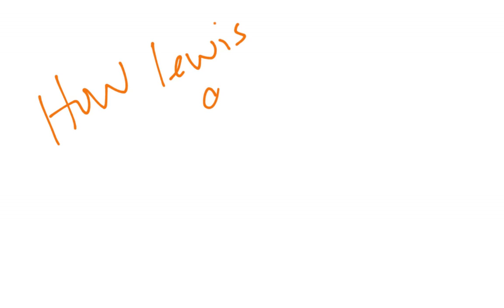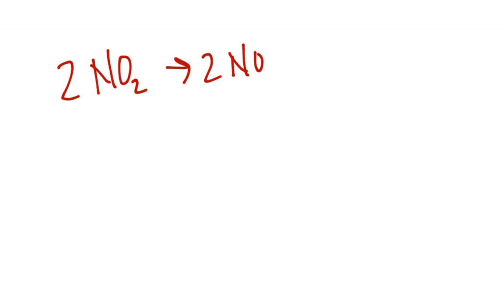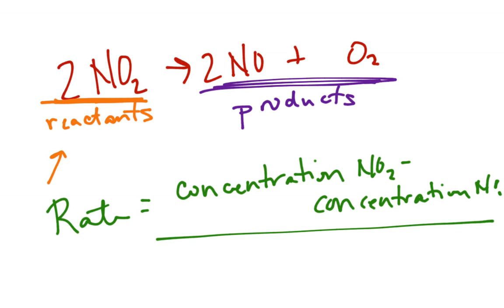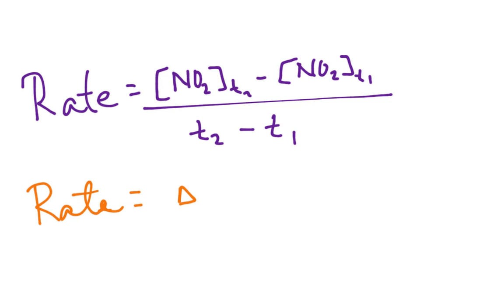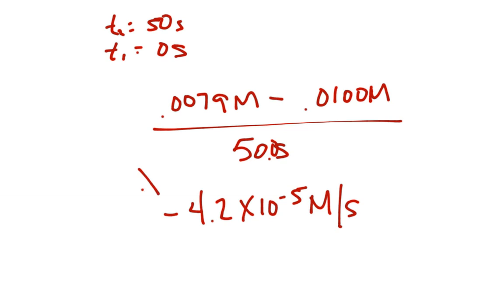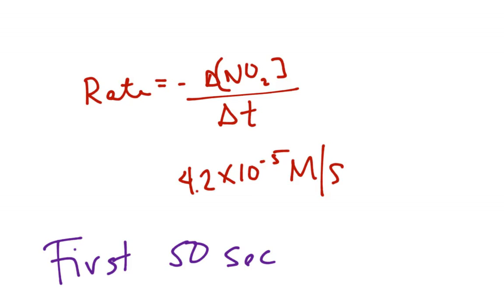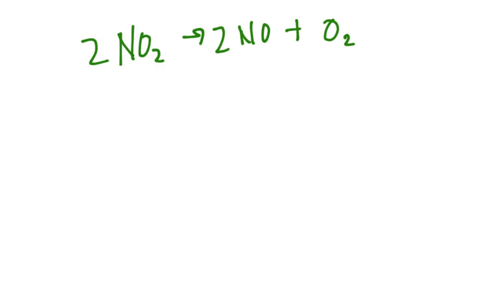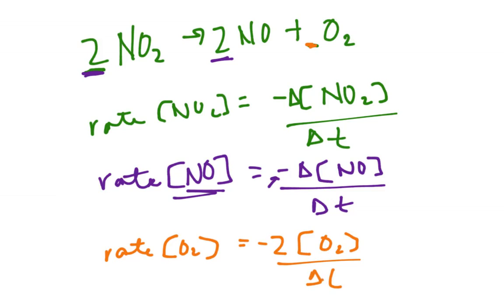Chemical Reaction Rates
An introduction to chemical reaction rates. View more lessons